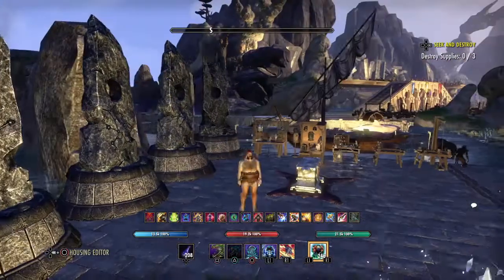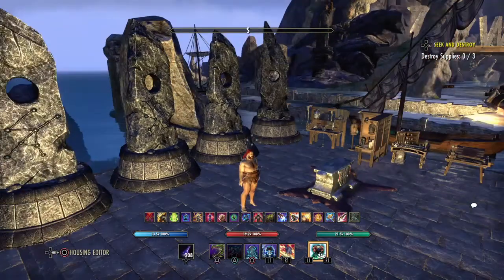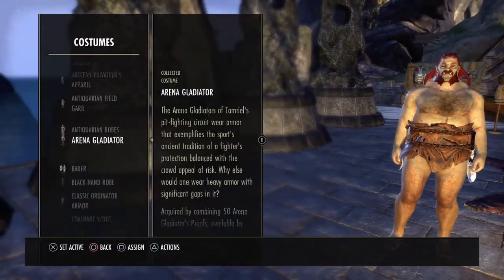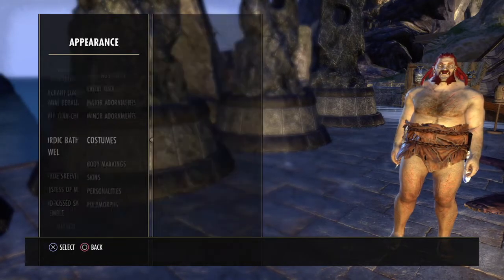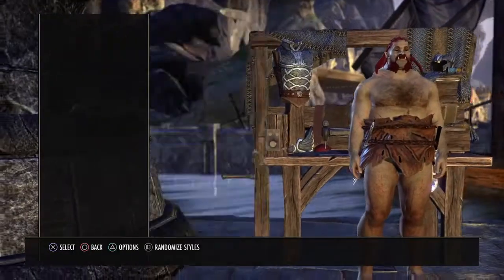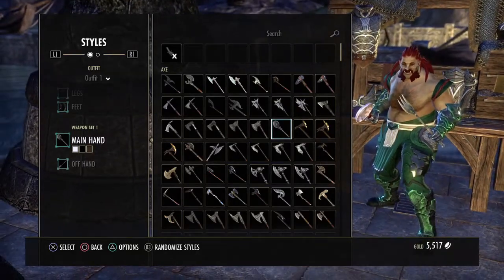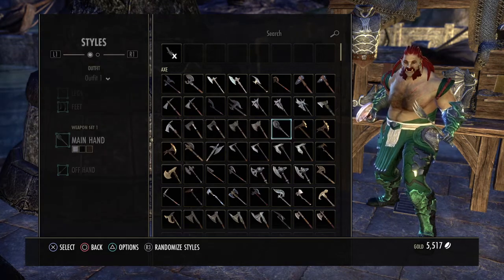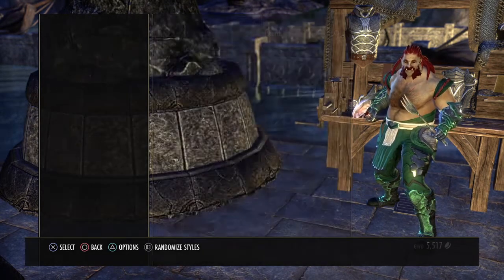Elder Scrolls Online housing glitch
housing glitch